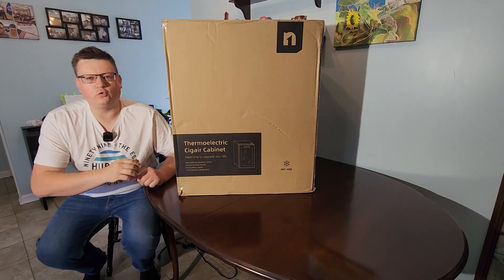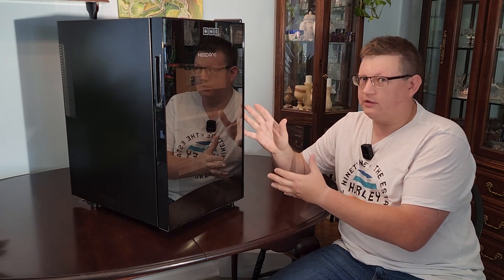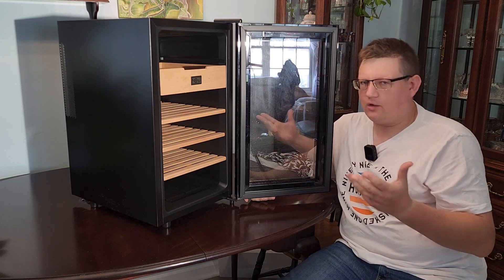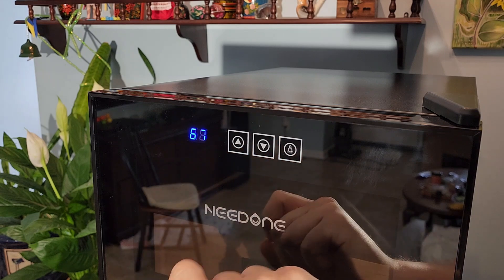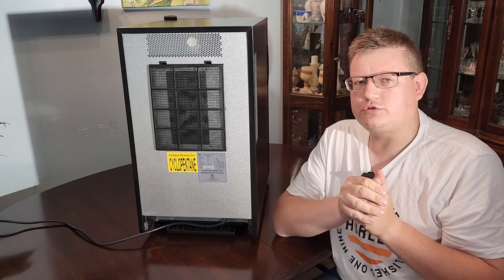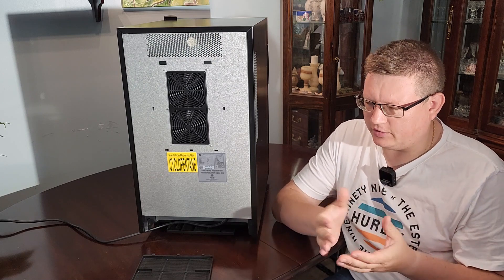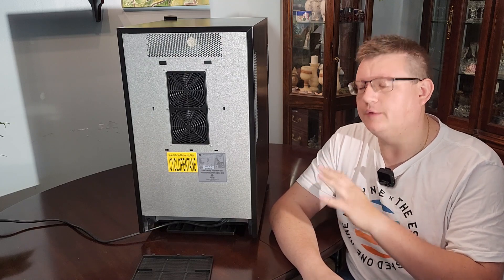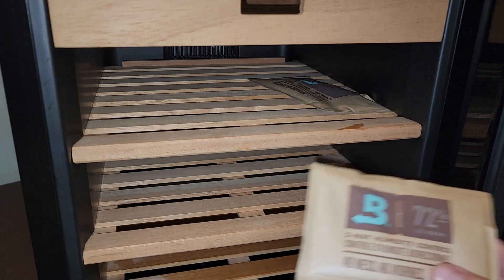NEEDONE Cigar Humidor | Deep Review